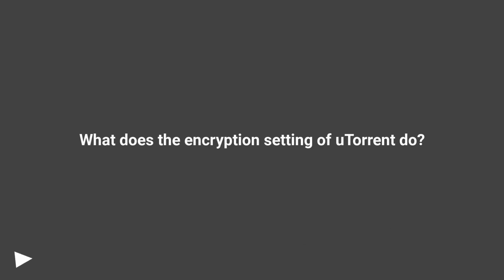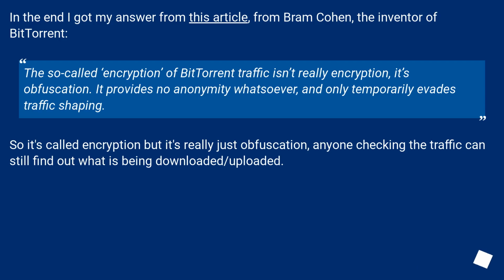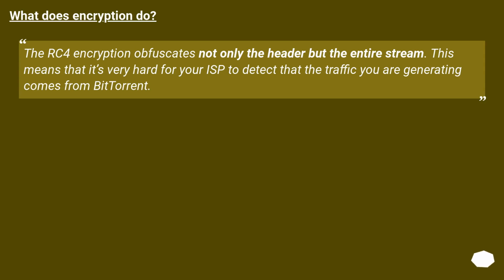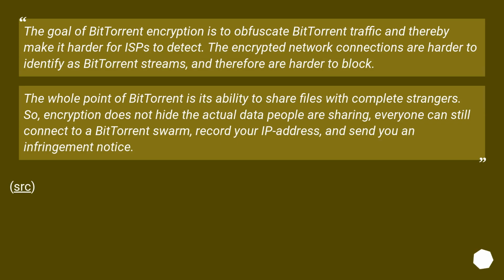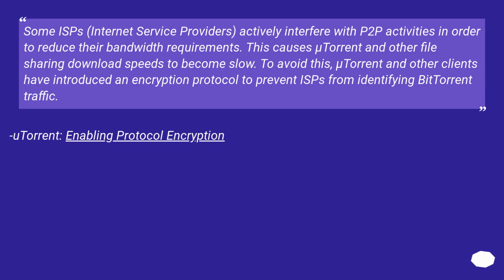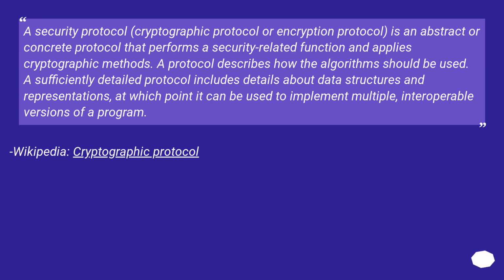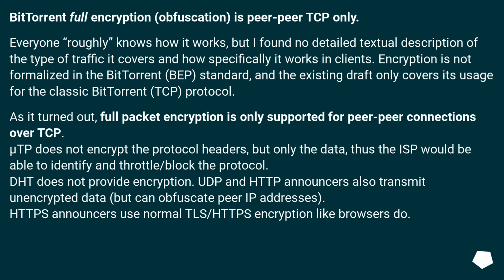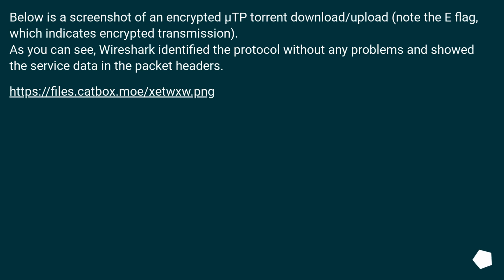What does the encryption setting of uTorrent do?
Chapters
00:00 Question
00:48 Accepted answer (Score 9)
01:21 Answer 2 (Score 23)
02:14 Answer 3 (Score 2)
03:21 Answer 4 (Score 0)
04:41 Thank you